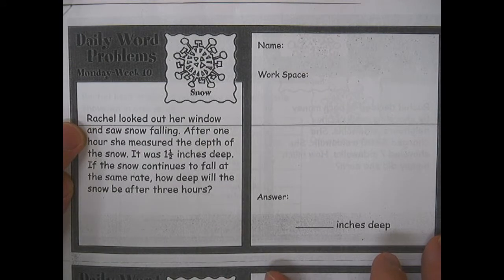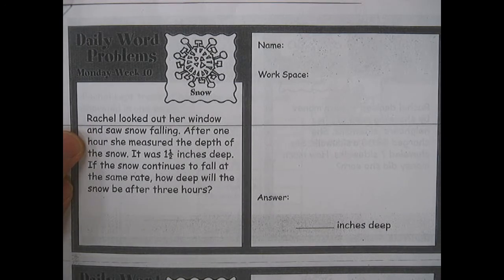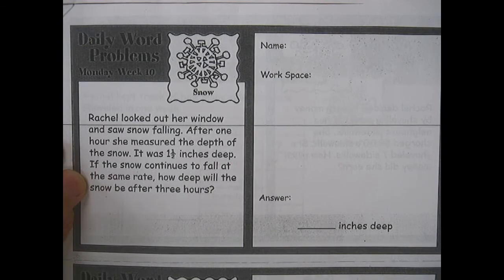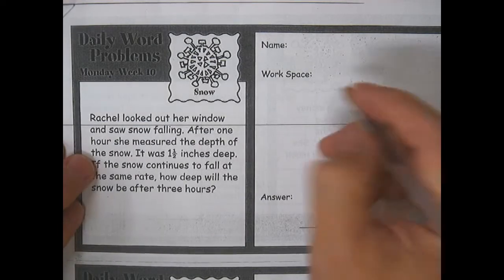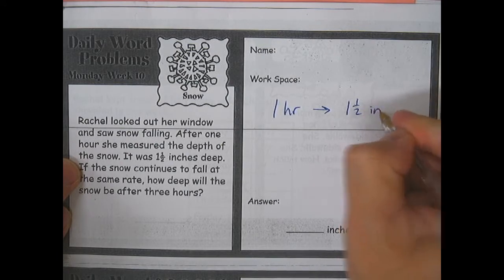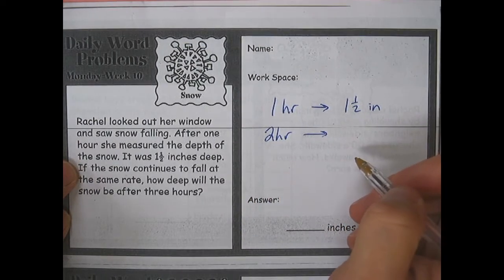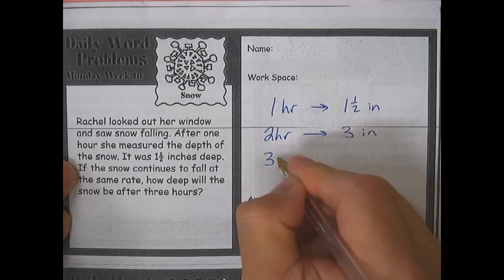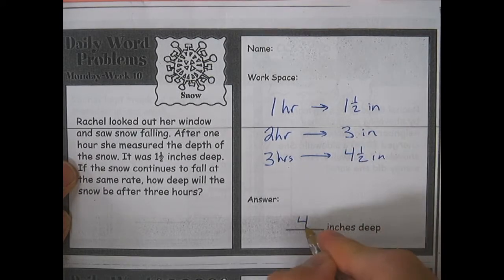Morning Work - Week 10 (Monday)